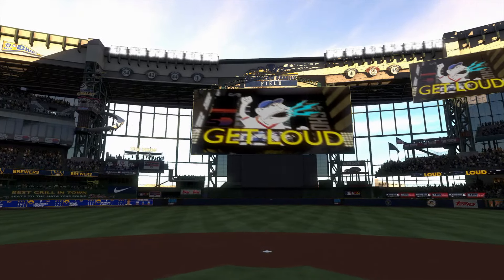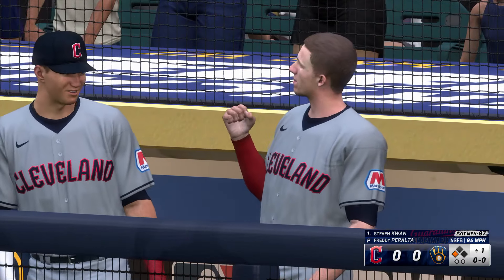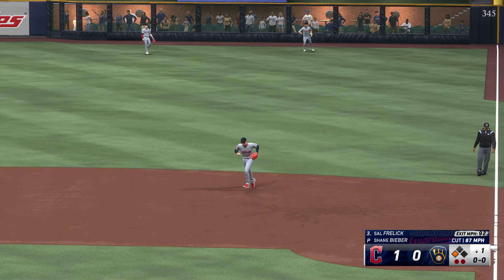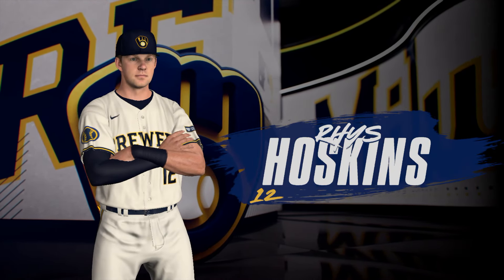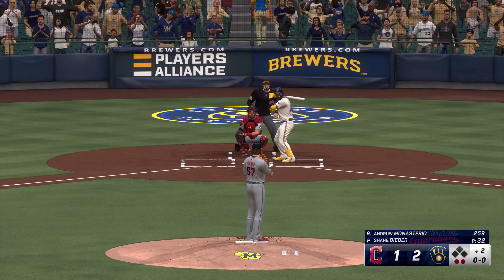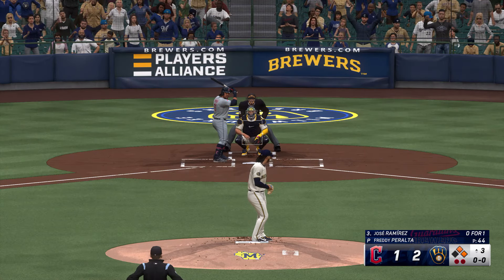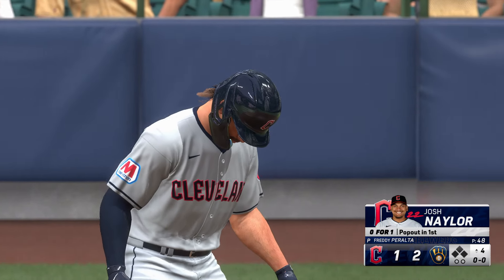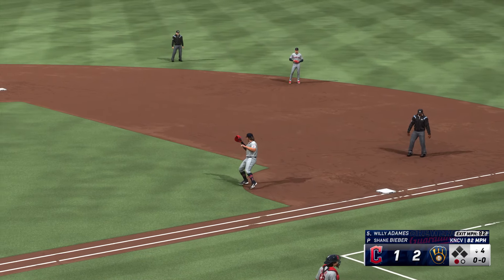🔴LIVE 🔴 Cleveland Guardians VS Milwaukee Brewers/August 18/ MLB THE SHOW 24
Cleveland Guardians  Vs Milwaukee Brewers
Cleveland Guardians  Vs Milwaukee Brewers live
Cleveland Guardians Vs Milwaukee Brewers live stream

Cleveland Guardians  Vs Milwaukee Brewers Full Game